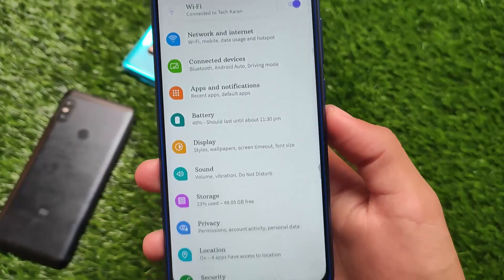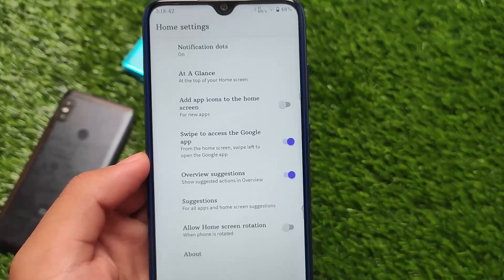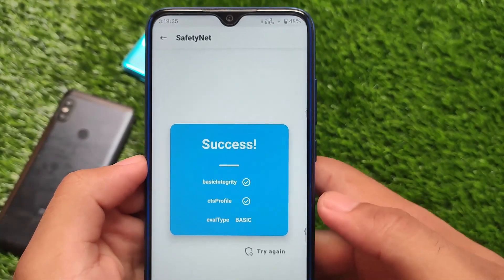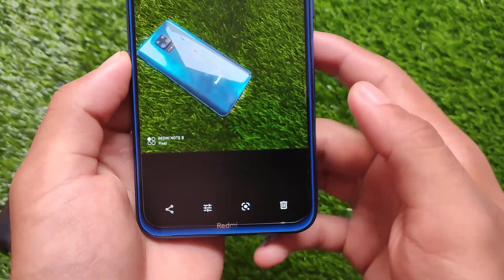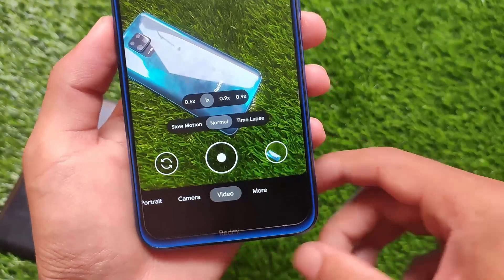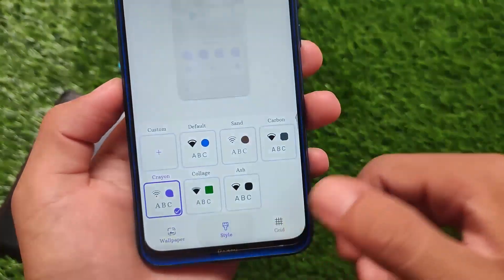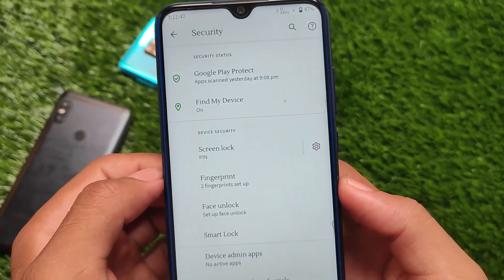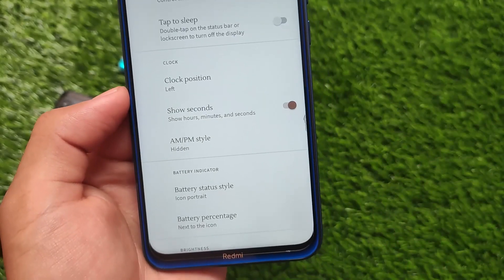Pixel Experience Plus - Redmi Note 8 | Finally STABLE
Hey guys, What's Up? Everything good I Hope. In this Video, I'm gonna show you " Pixel Experience Plus - Redmi Note 8 | Finally STABLE " . Make Sure to watch this video till the end to understand everything.